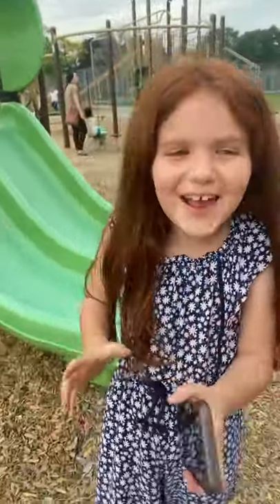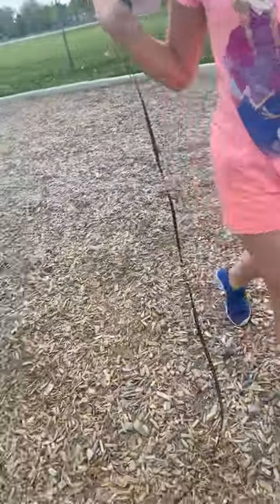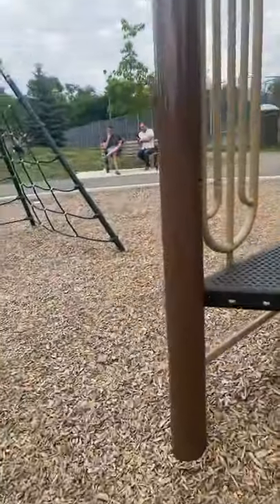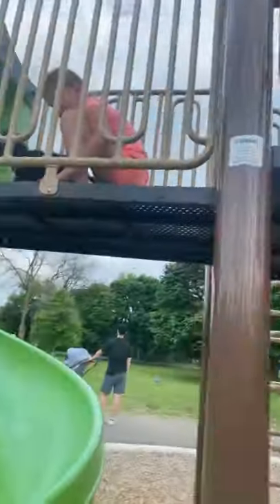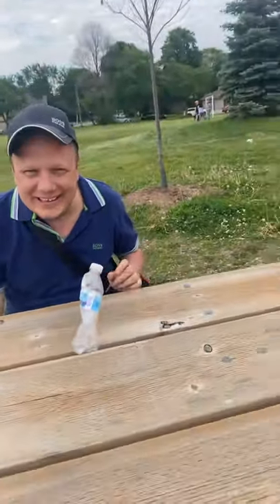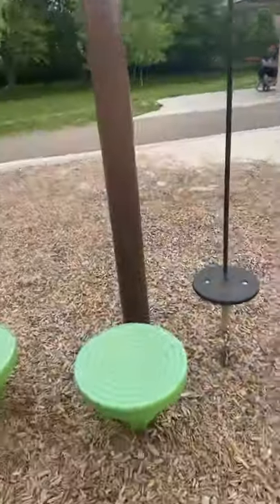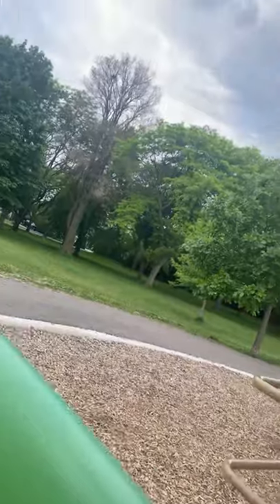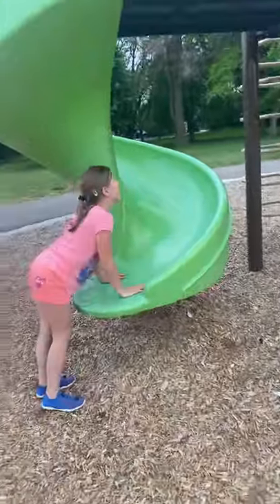Dog tricks with my friend